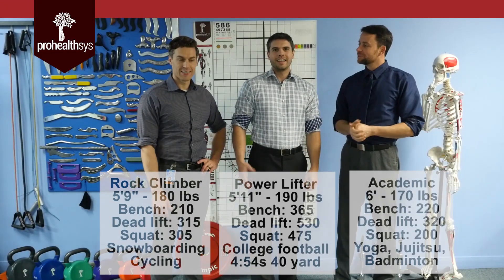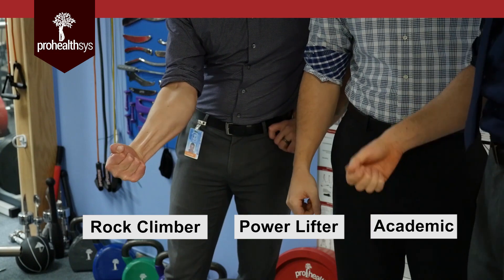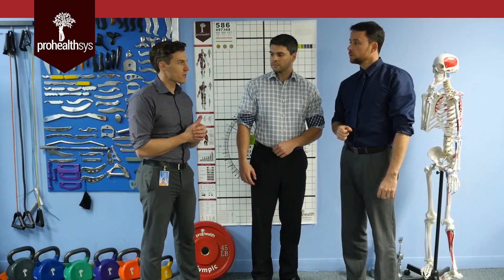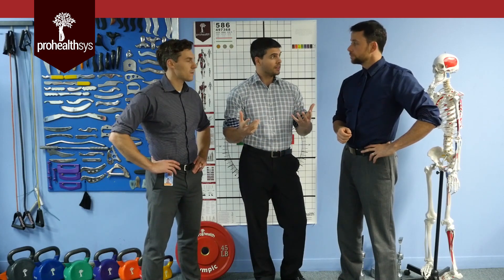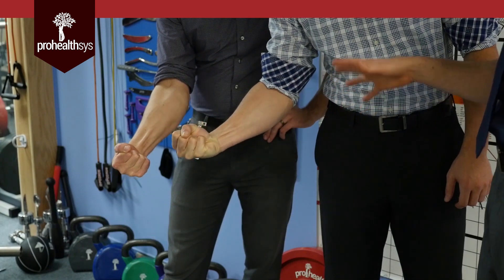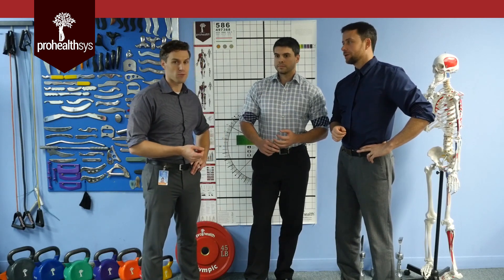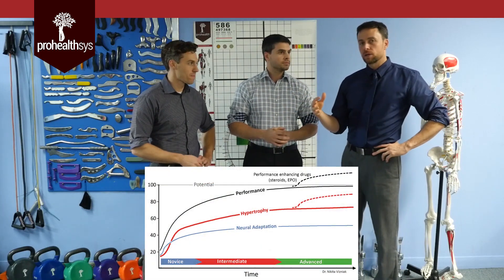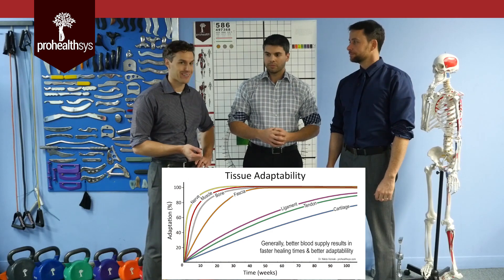Muscle Tendon Growth Strengthen And Training Effect with Dr. Vizniak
Special Thanks to Dr. Jamieson & Dr. Alden